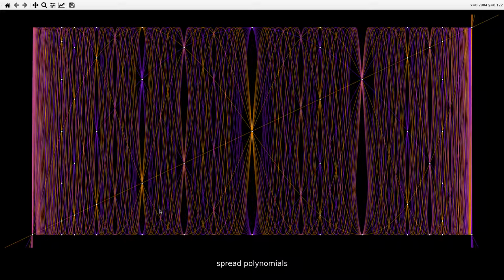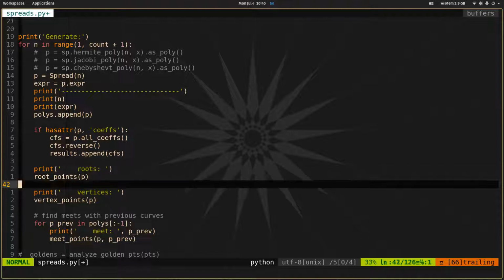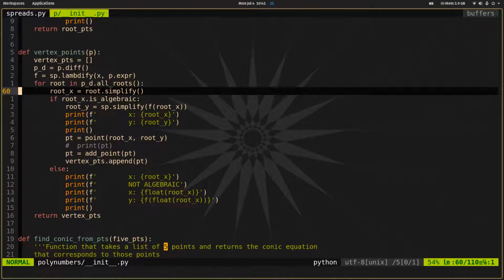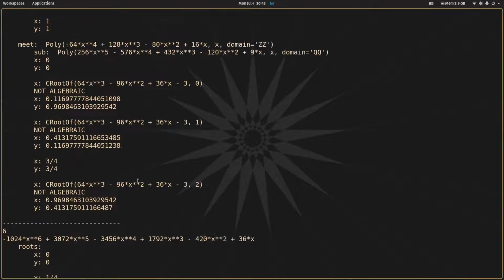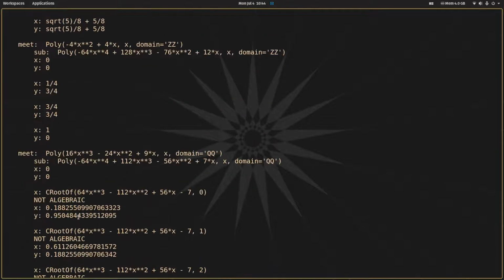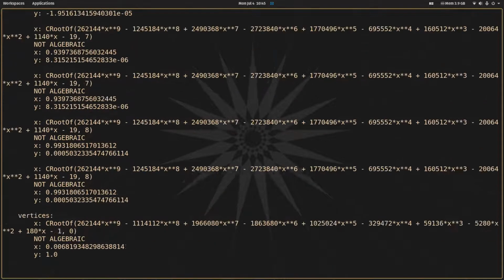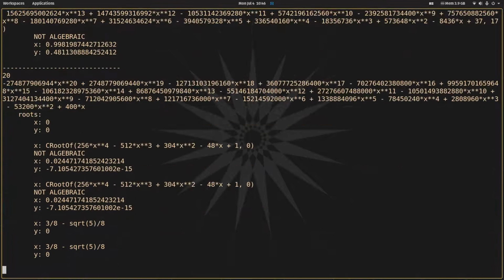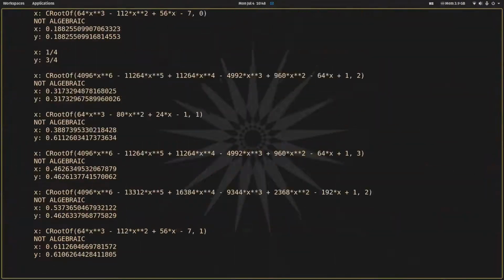22.185 • making points with polynomials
finding roots, vertices, and meets for our spread polynomial series.

I think examining factors and building the coefficient matrices will be next.

ps -
- I mention the meet process is factorial - it's not :)
- 2**8 != 8